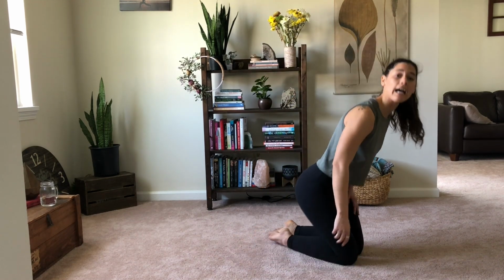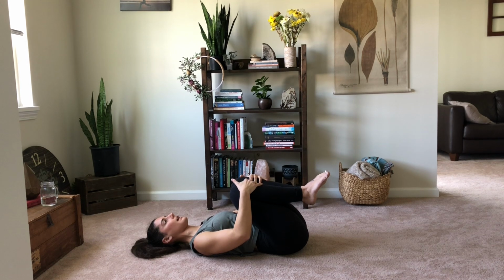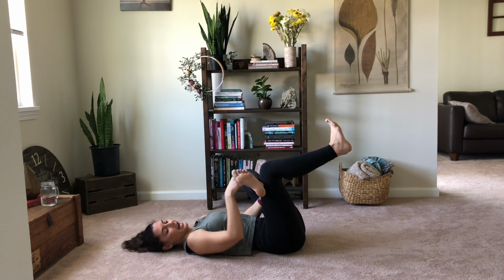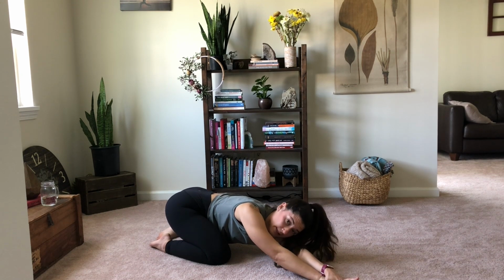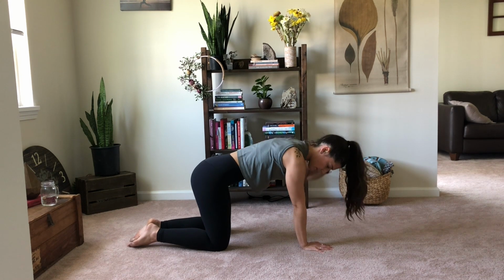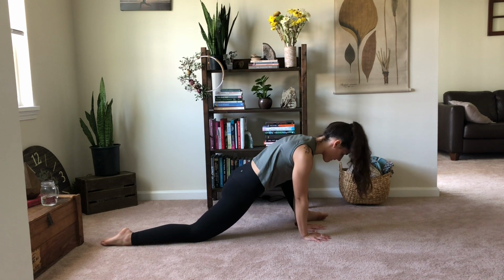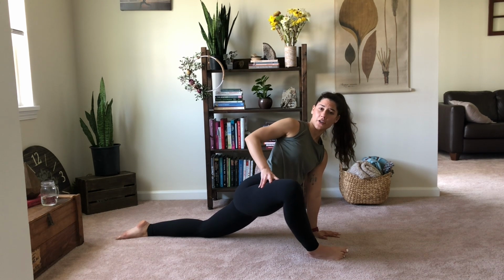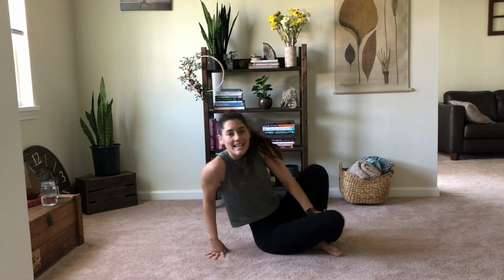Full Body Stretch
Full body stretch working into the shoulders + low back + hips